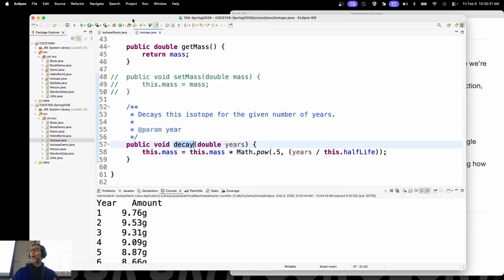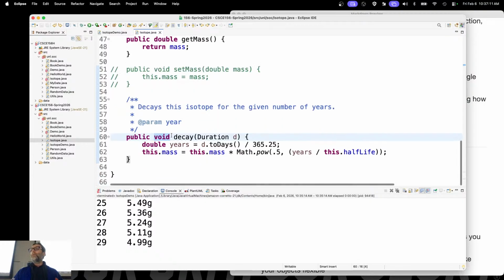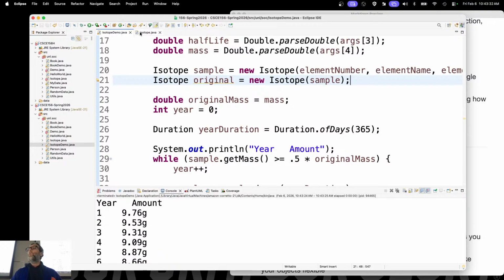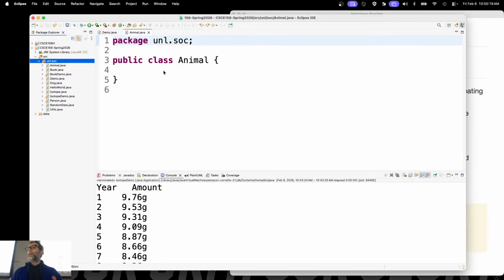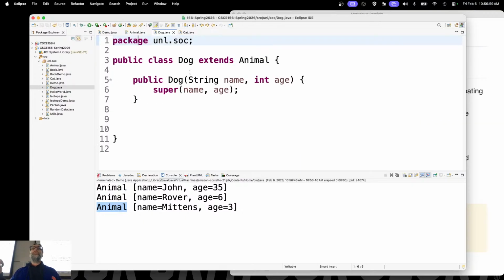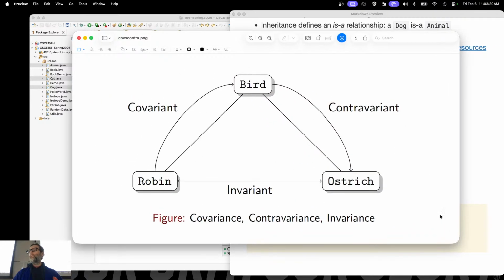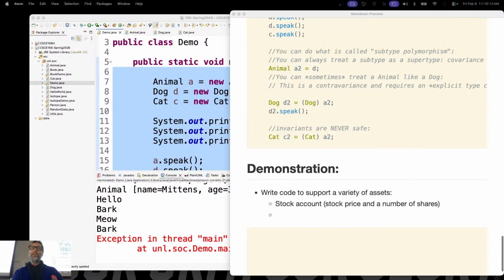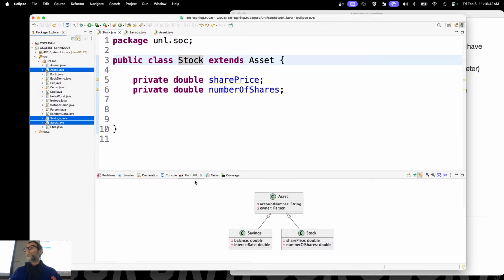2.3 - OOP: Inheritance (2026-02-06)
We conclude abstraction and encapsulation and move on to inheritance